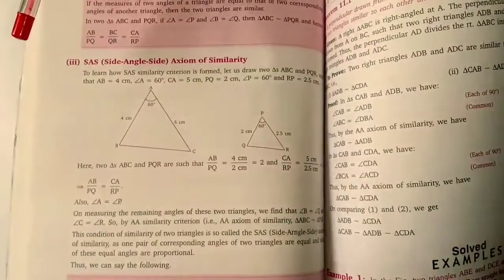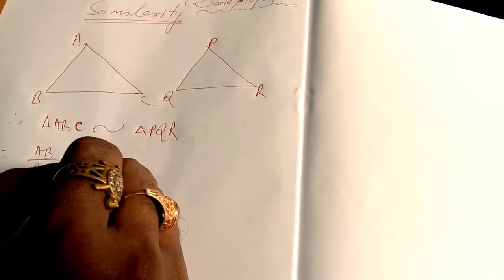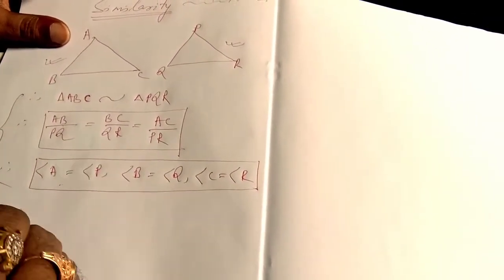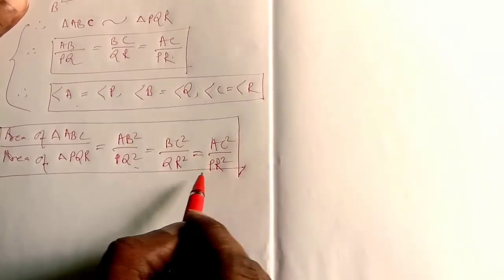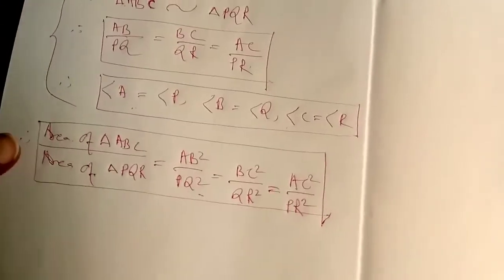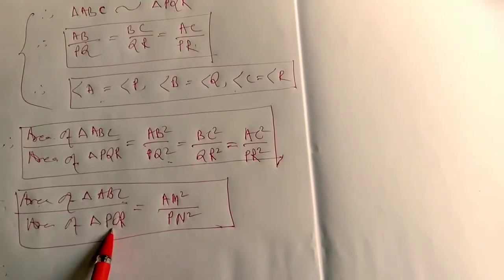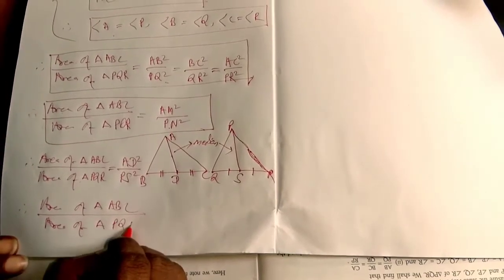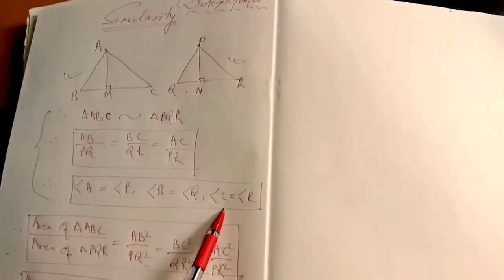Maths : Geometry ( Similarity )